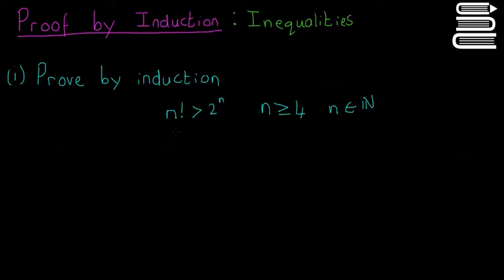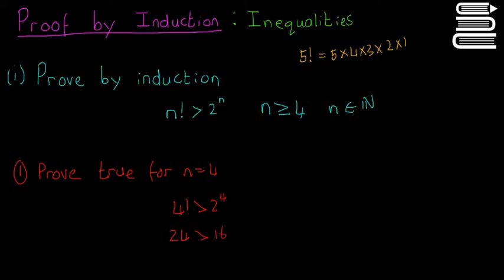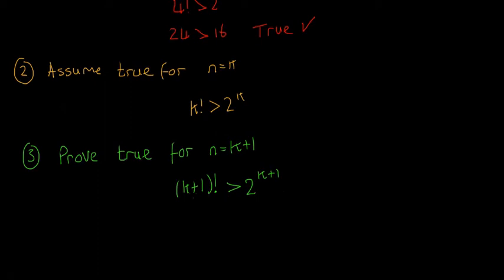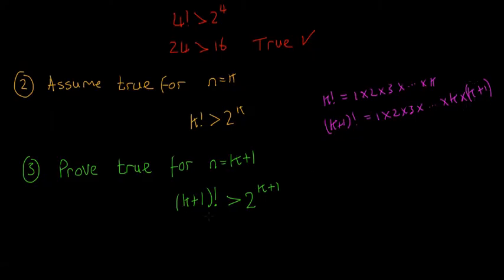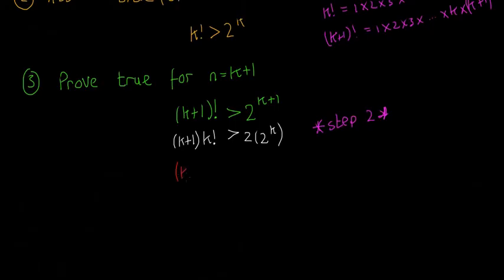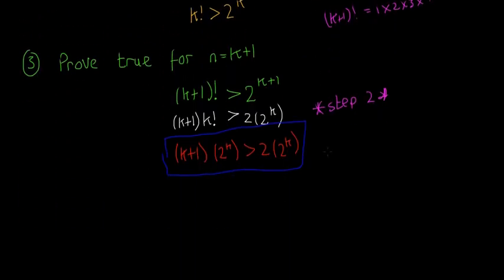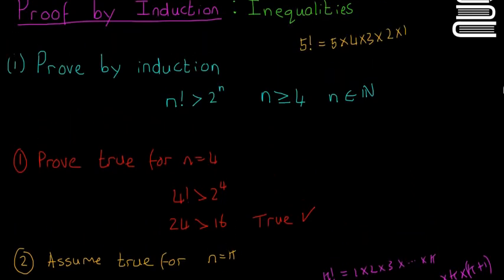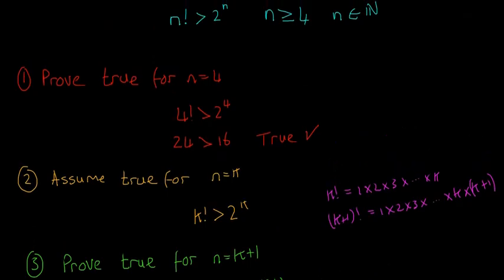Leaving Cert Maths - Proofs 12 - Proof by Induction Inequalities 2